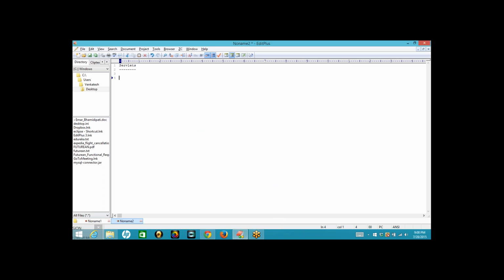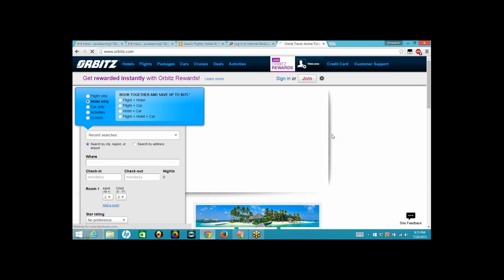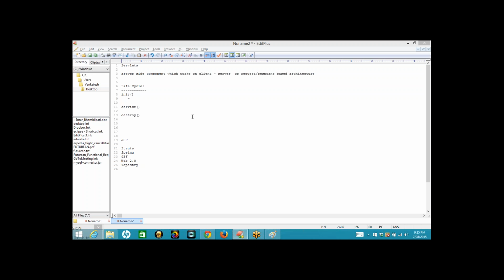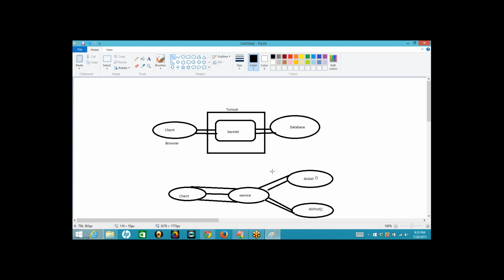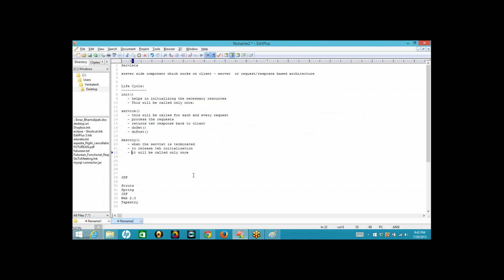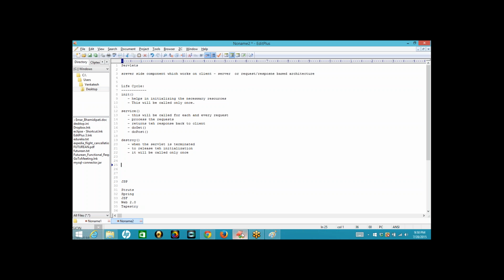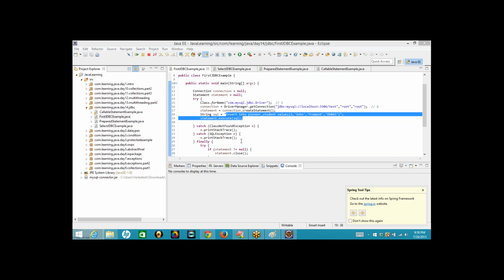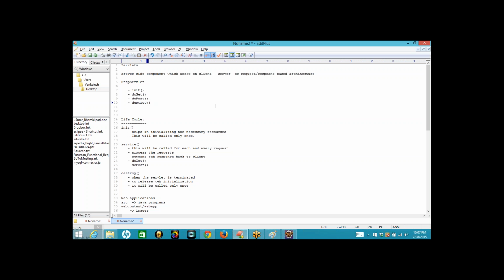7 28 2015 Java Learning Session 20